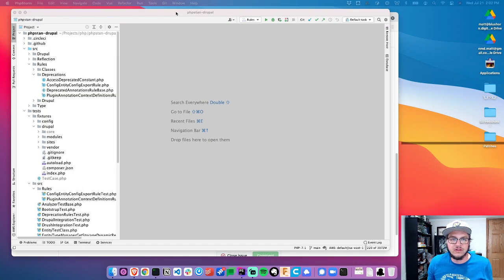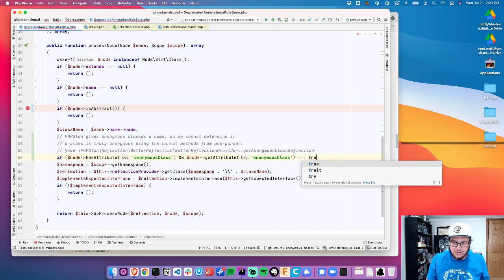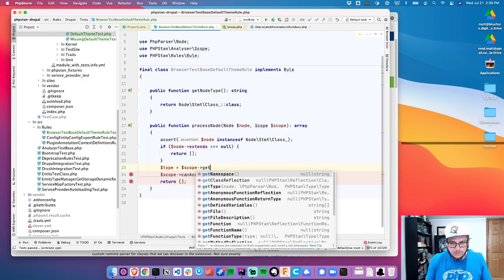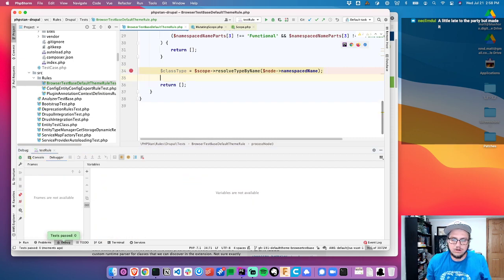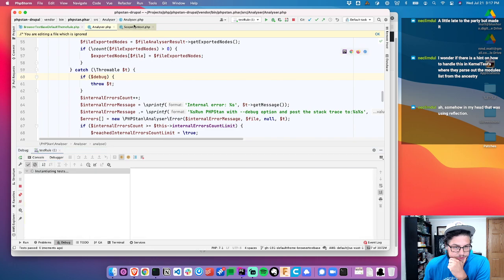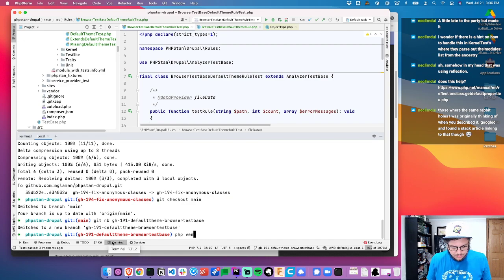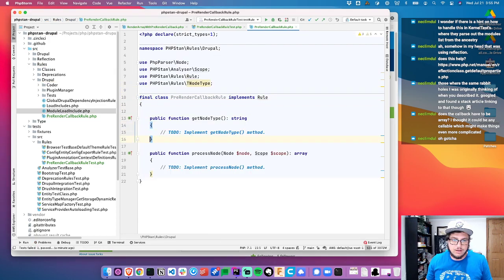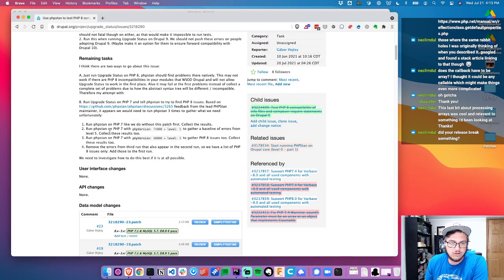PHPStan Drupal dev time!